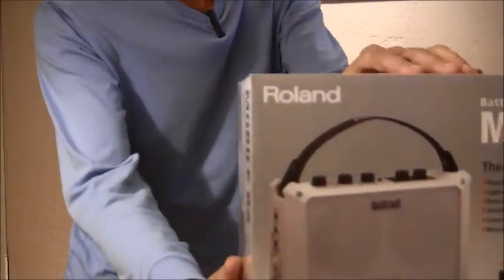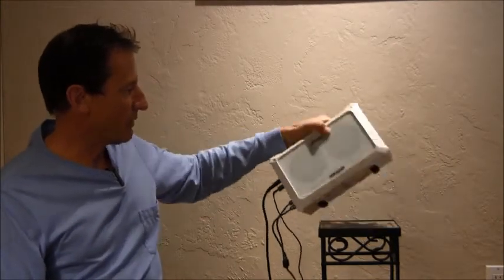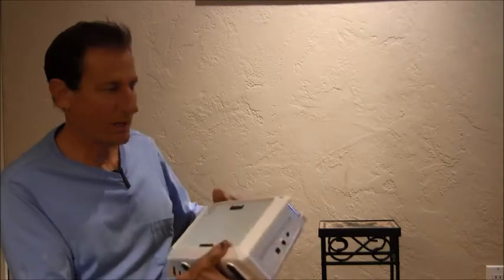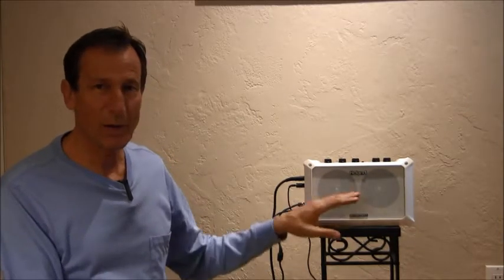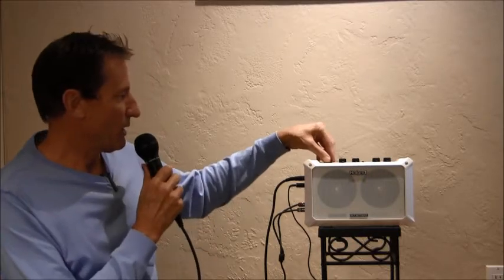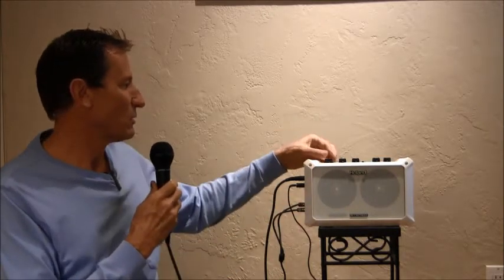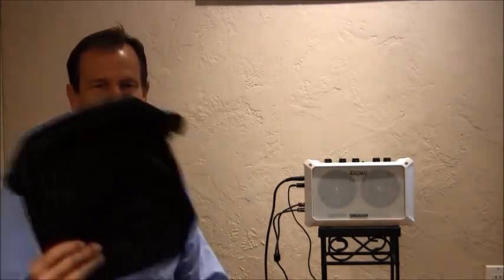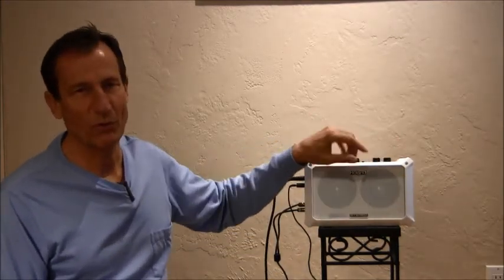025 Roland Mobile BA review